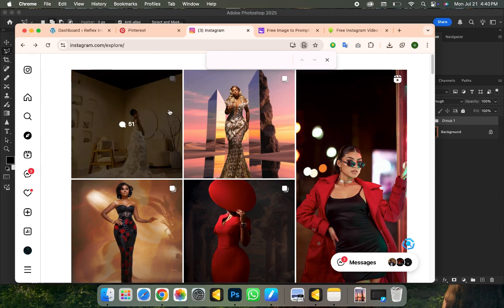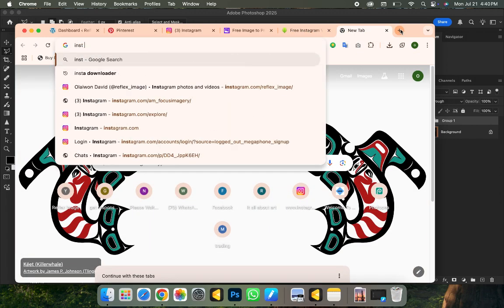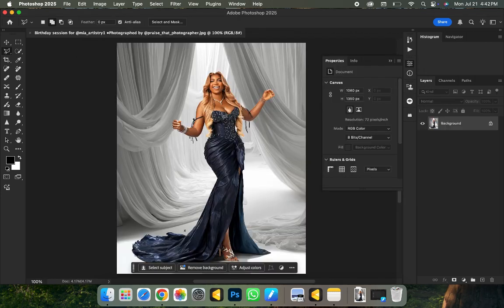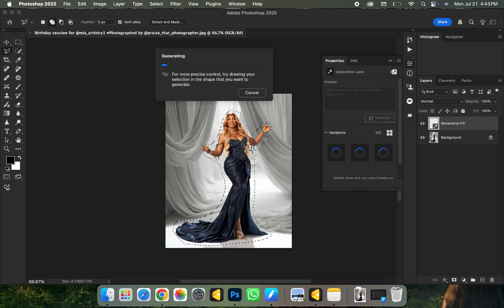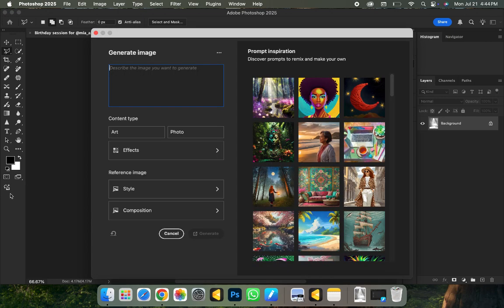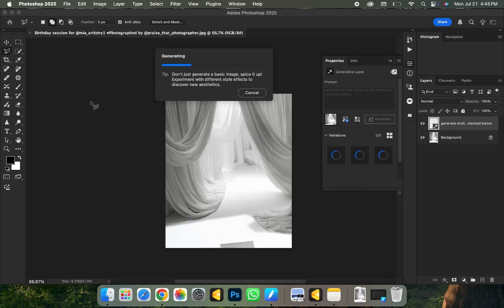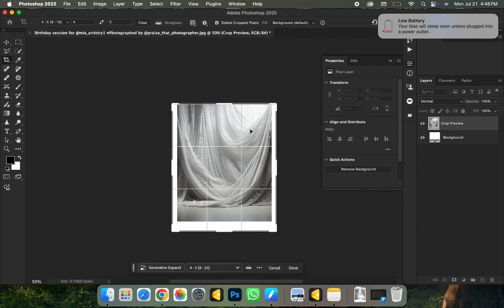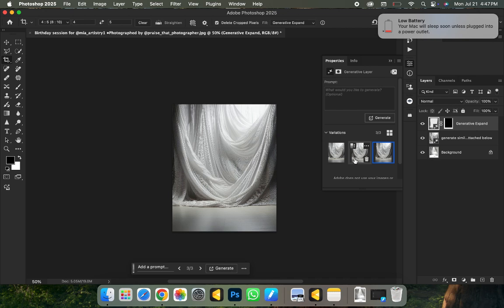Generate background inside photoshop 2025 free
How to Generate FREE Backgrounds for Pictures Using Leonardo AI (Step-by-Step Tutorial!)

Learn how to create stunning, custom backgrounds for your photos FOR FREE with Leonardo AI! Whether you’re a graphic designer, content creator, or hobbyist, this step-by-step tutorial will show you how to use Leonardo’s powerful AI tools to generate high-quality, unique backgrounds in minutes. Perfect for social media posts, product photography, digital art, and more!